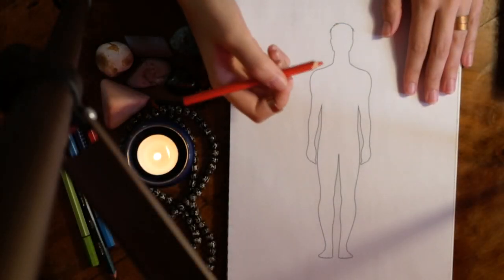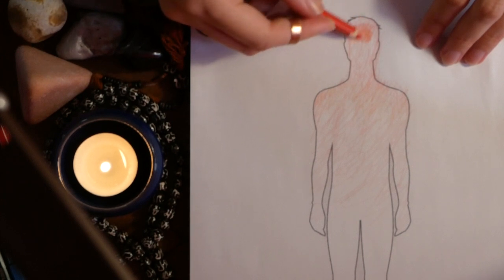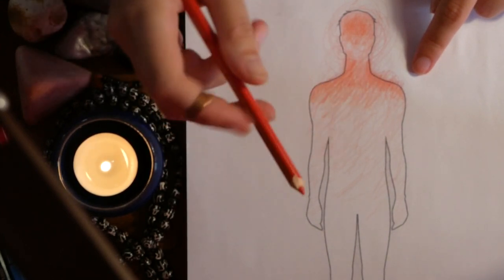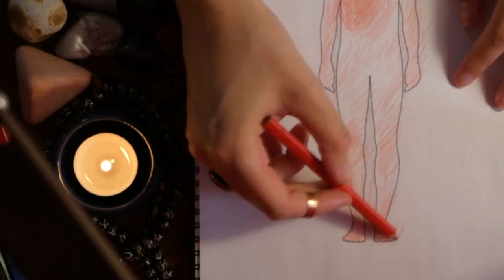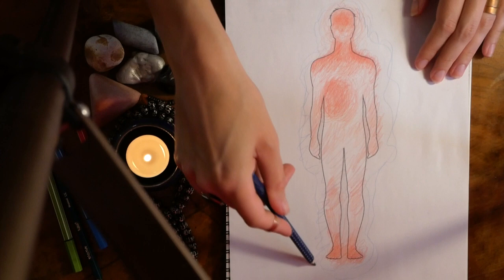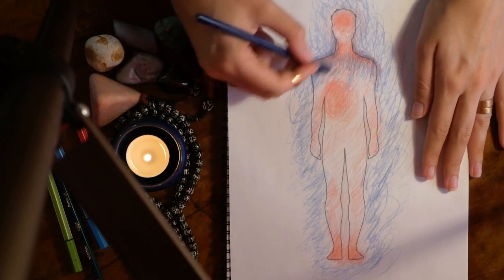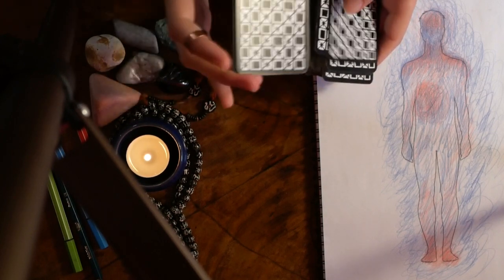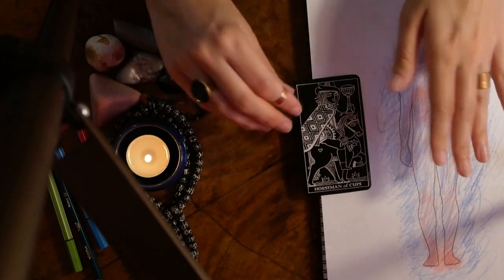ASMR Dream Body Work & Tarot Reading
If you'd like to receive a short, personalized video reading AND be entered in the lottery, choose the $15 tier